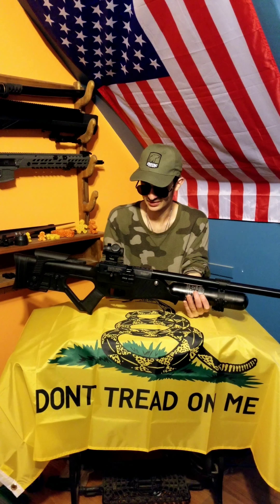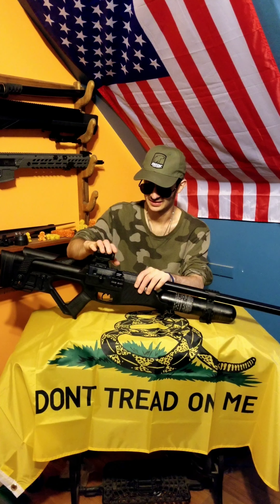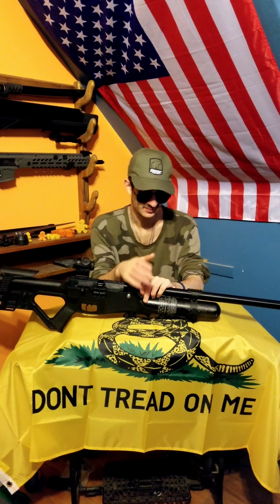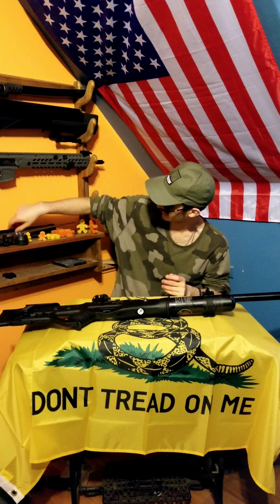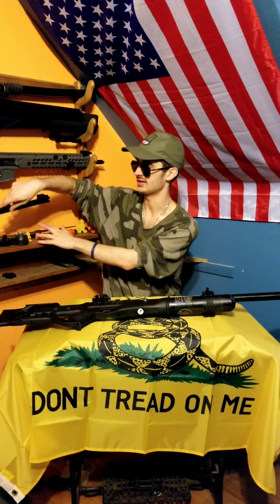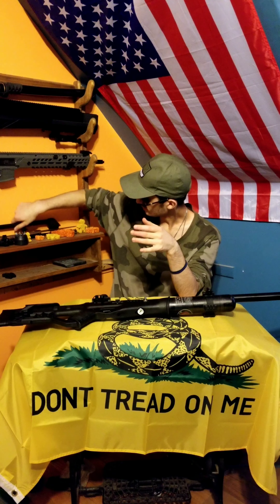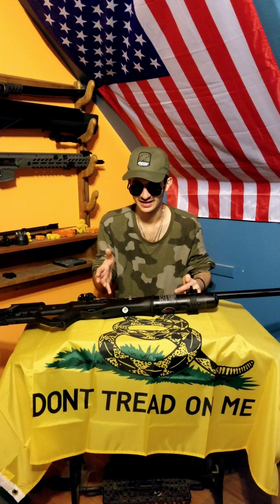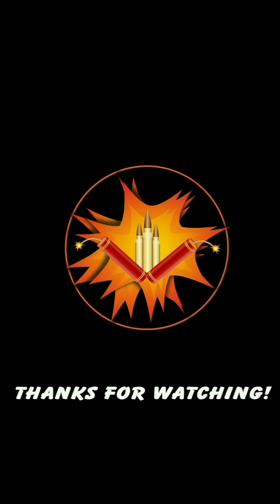Hatsan Blitz full auto airgun review!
I will be giving my thoughts on the hatsan blitz full auto airgun available at Pyramyd air.